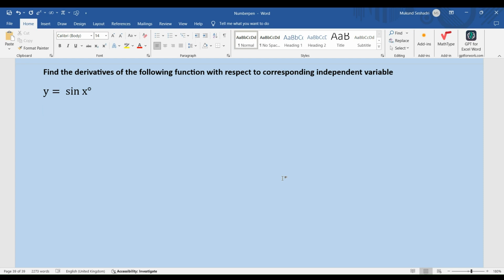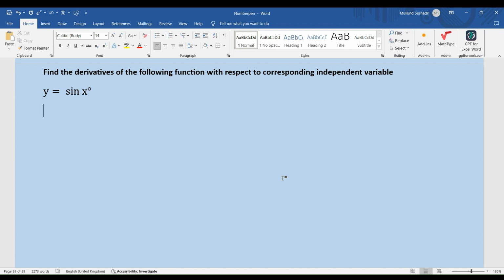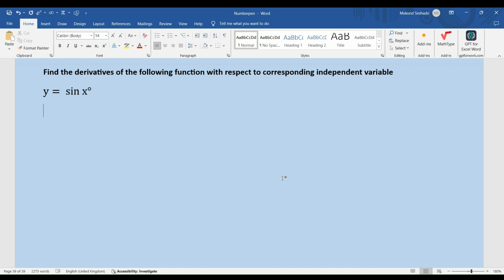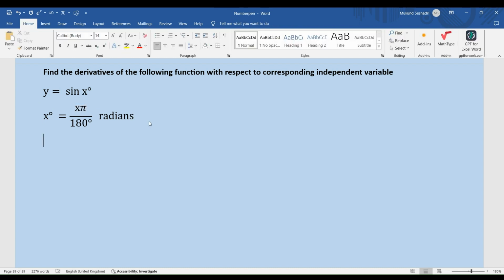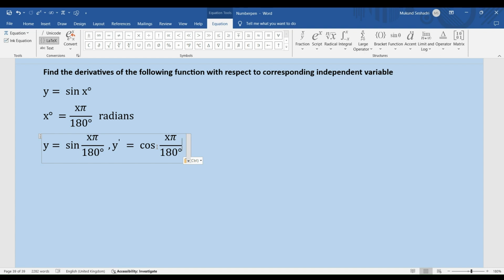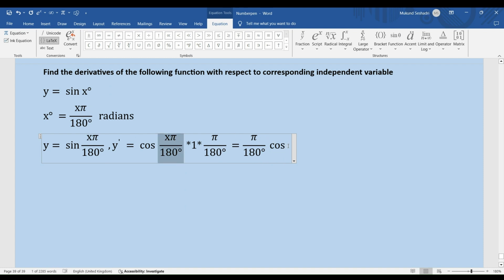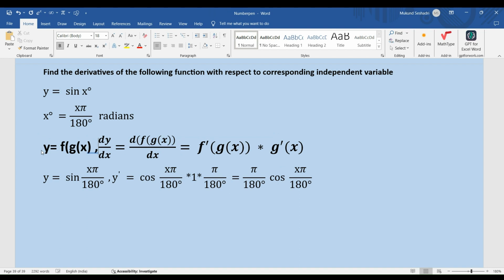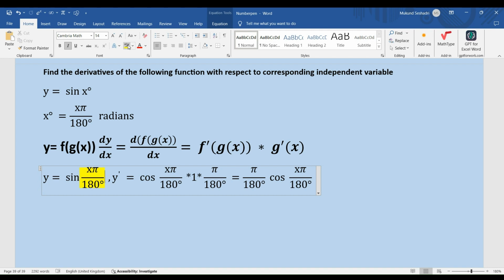138 Exercise 10.2, Problem 18 :Tamil Nadu Stateboard Class XI Differential Calculus|Maths